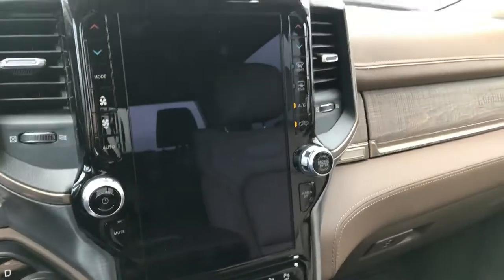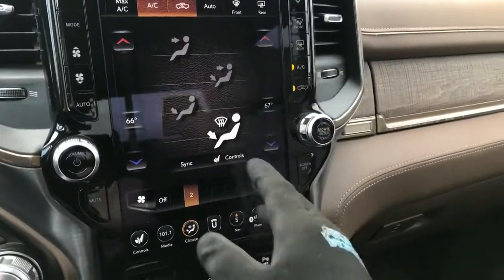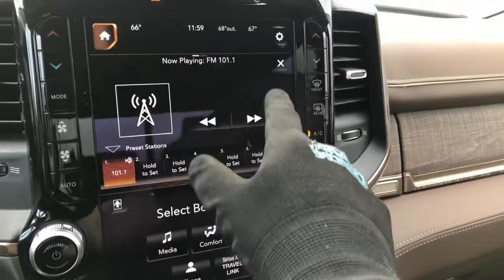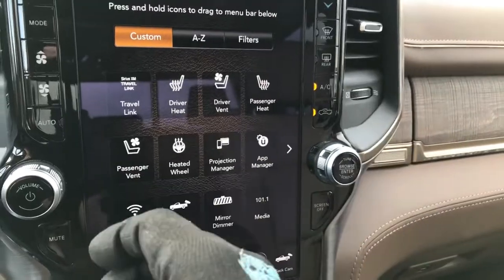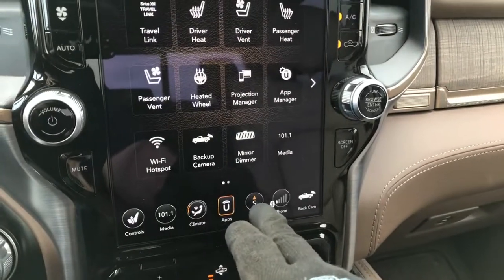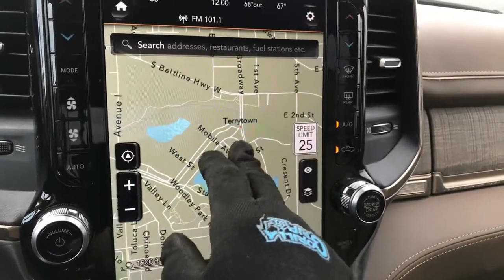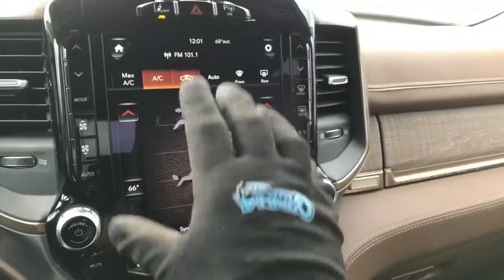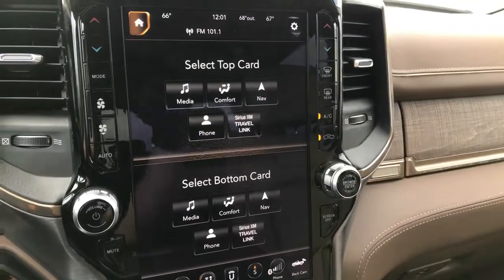Using gloves with 2019 Ram 1500 12-inch screen